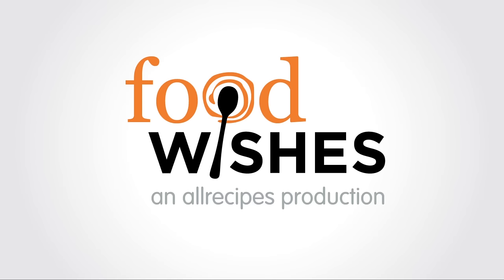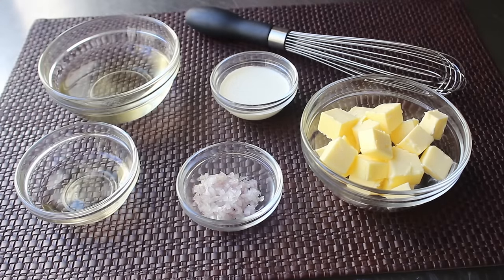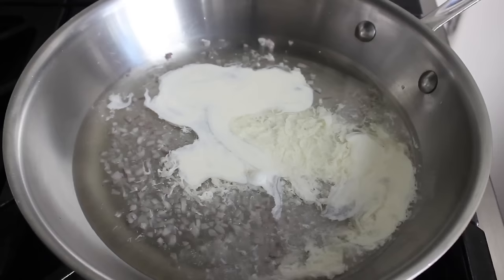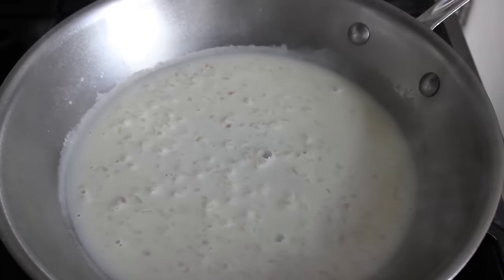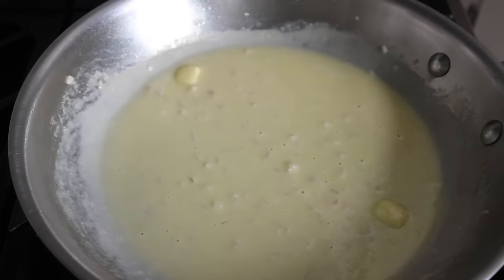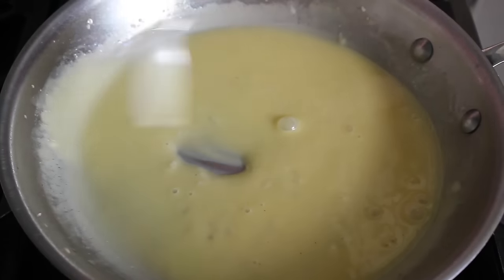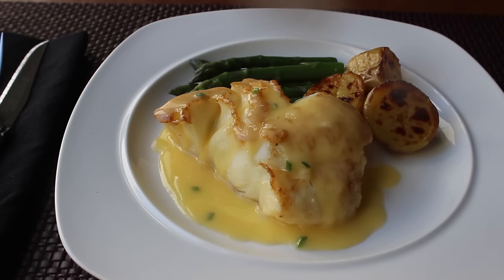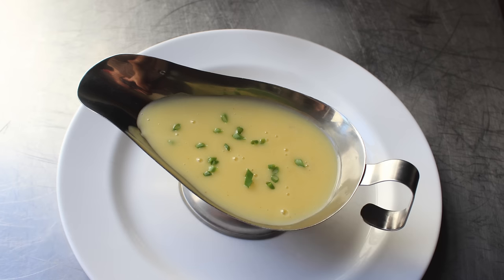How to Make a Butter Sauce - Beurre Blanc - French Butter Sauce Recipe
Learn how to make a Beurre Blanc - French Butter Sauce Recipe! for the ingredients, more information, and many, many more video recipes. I hope you enjoy this easy Butter Sauce Recipe!